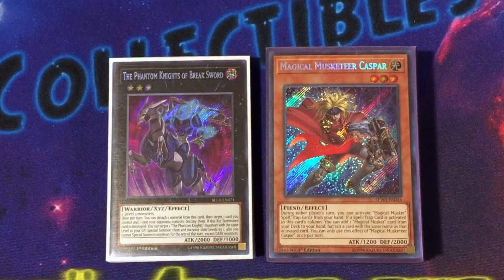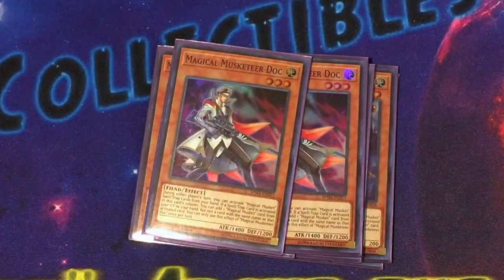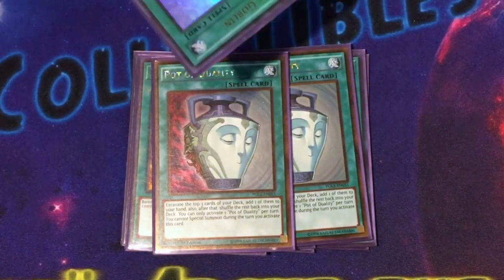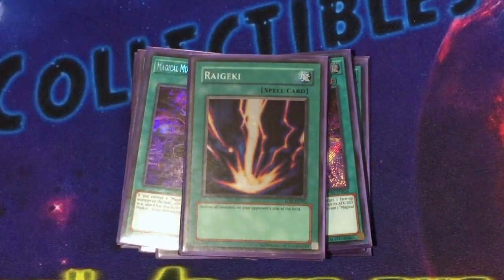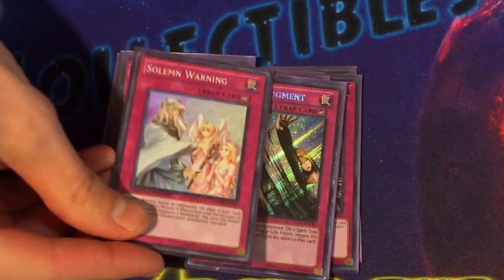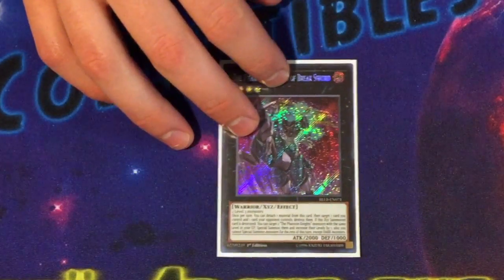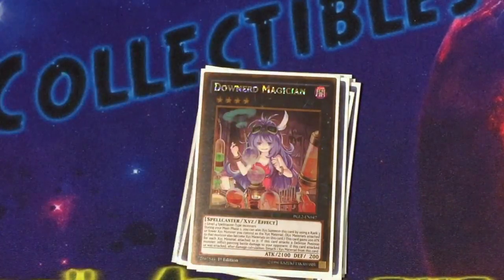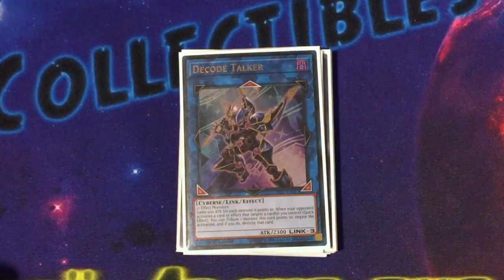YUGIOH! *DECK PROFILE* Magical Musketeers April 2018!!!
The hype may have died down, but the deck has not!!

Check out p2Collectibles' Ebay for deals on cards: